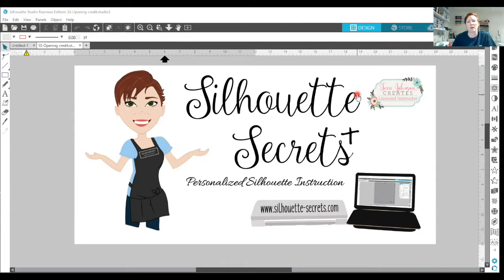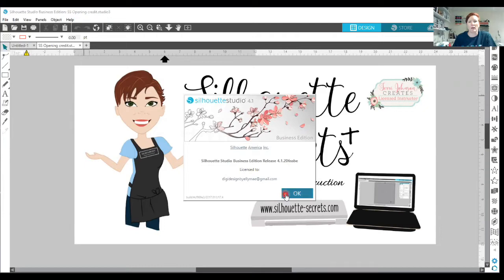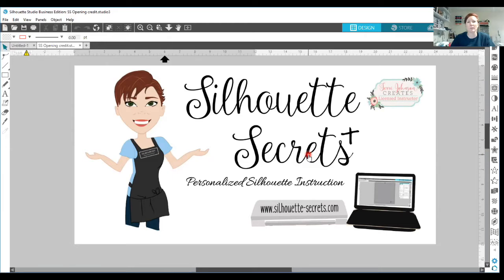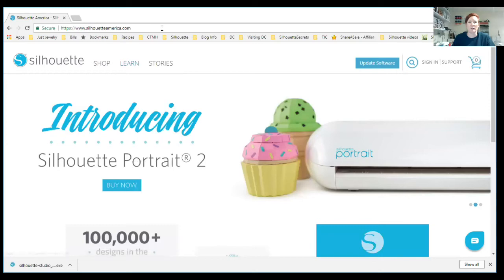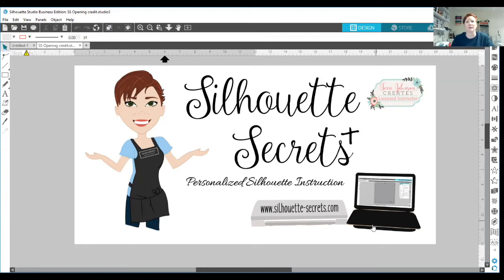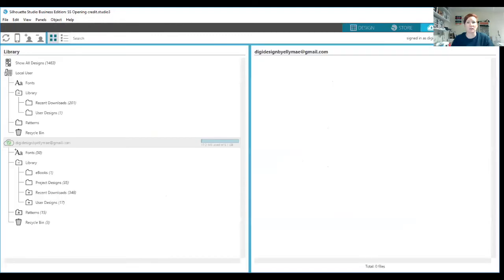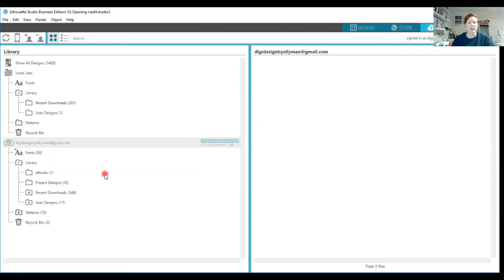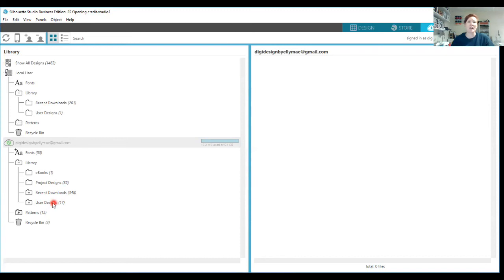Silhouette software update 6-5-18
The Silhouette software of v4.1.206 has been reinstated as the current silhouette version. What to do if you have .441 or .442? How to download the v4.1.206? How to back up your Silhouette library?